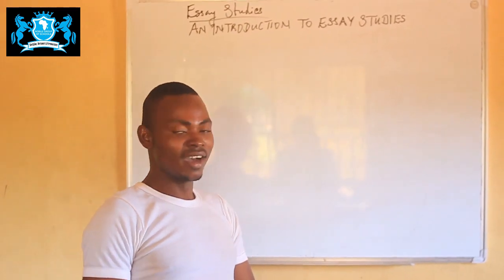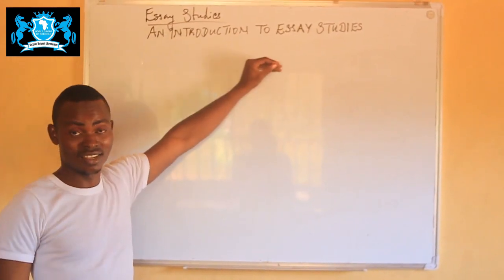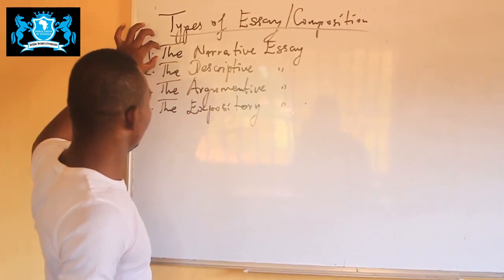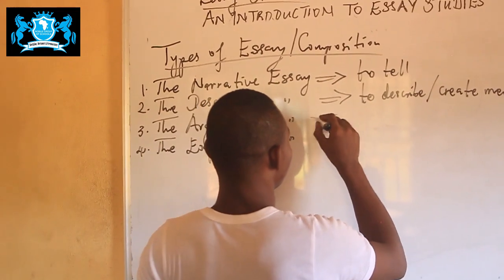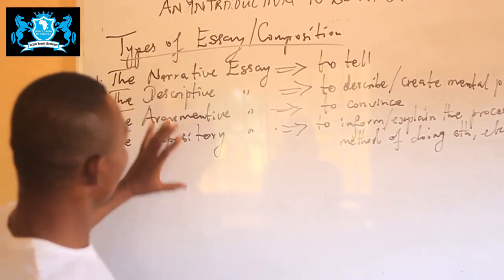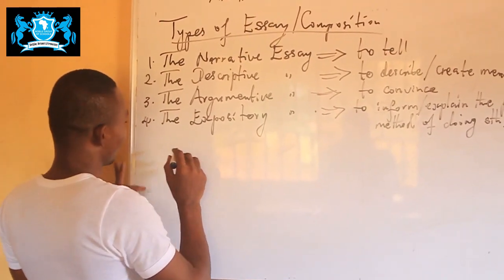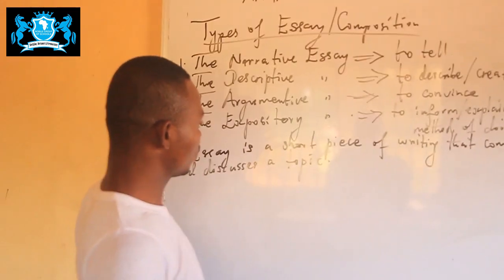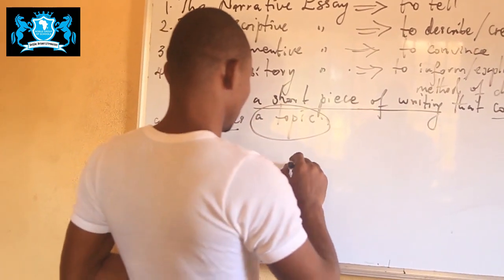Introduction to Essay Writing in English Language.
Essay writing is one of the 3 most important aspects of English Studies. This class in a simple introduction to Essay Writing.